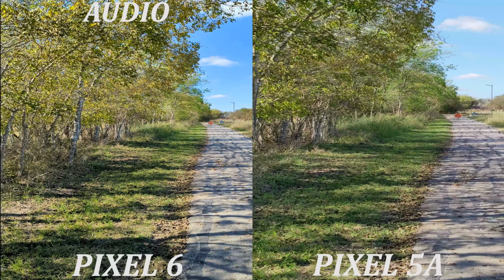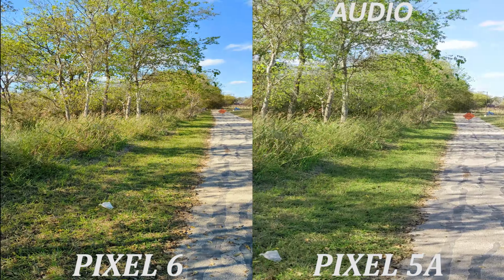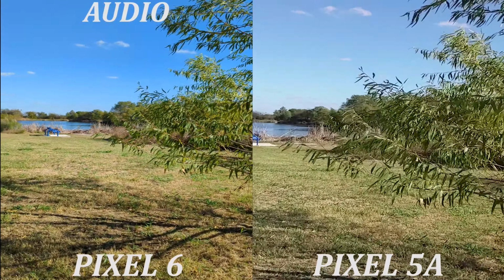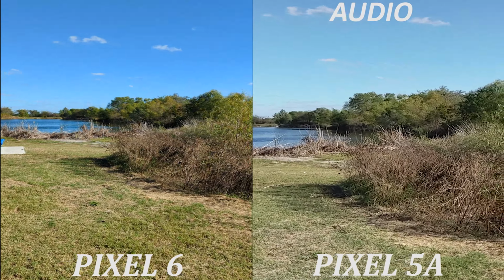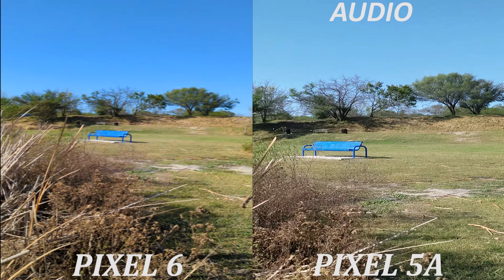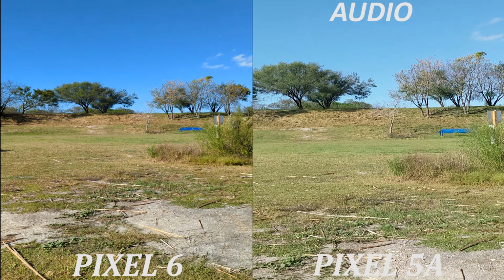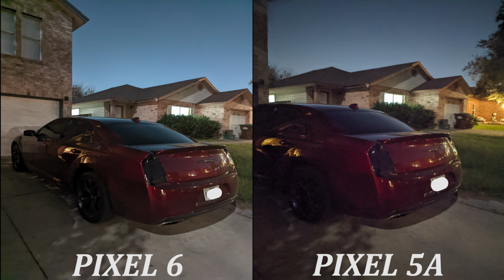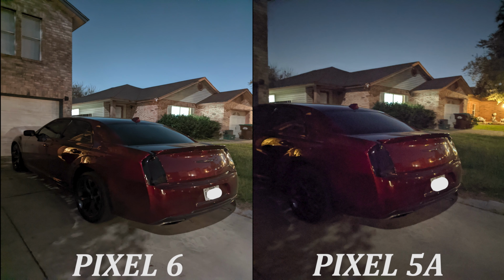Google Pixel 6 vs Google Pixel 5a Ultimate Camera Comparison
In this video I wanted to put the Google Pixel 6 against the Pixel 5a in a camera battle. Do you really get better cameras on the Pixel 6? Hopefully after watching the video you can pick a winner.